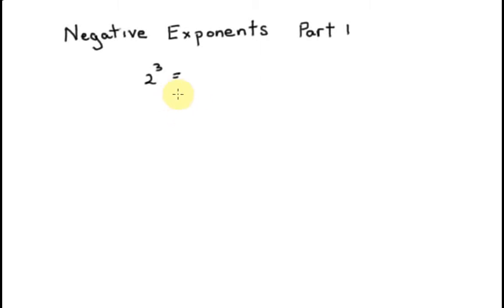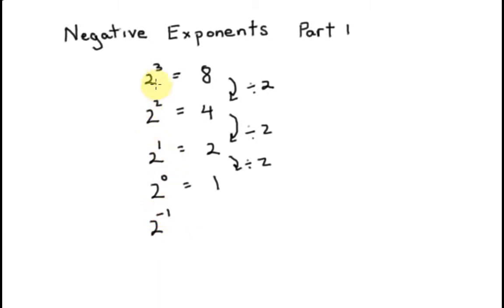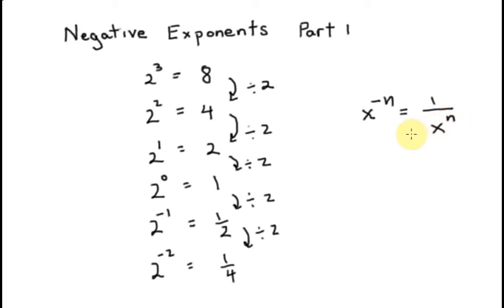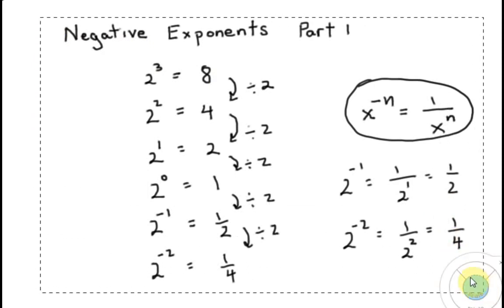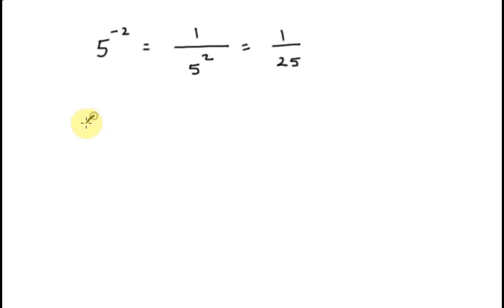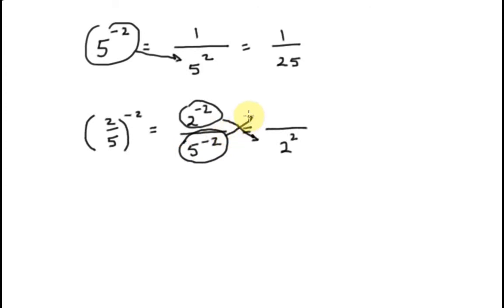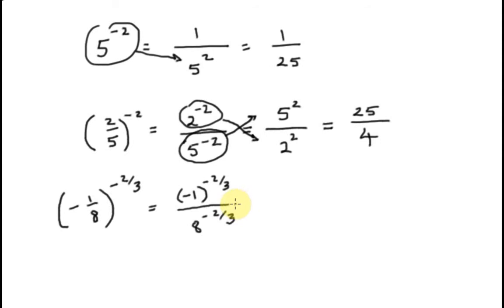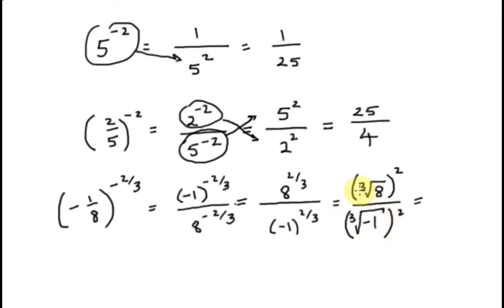Negative Exponents Part 1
Understanding powers with negative exponents